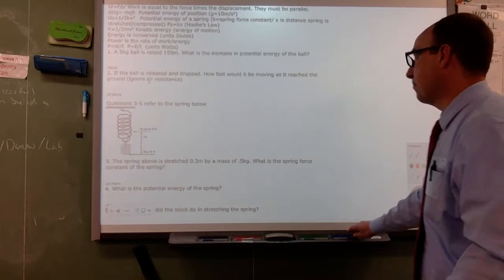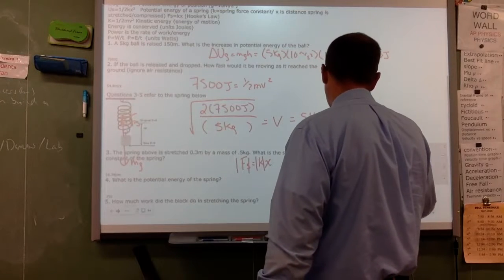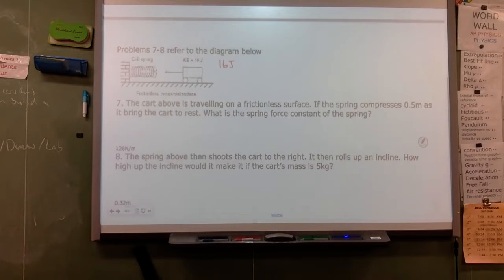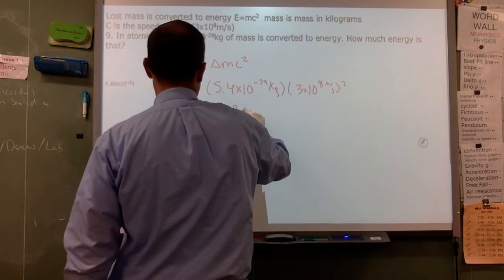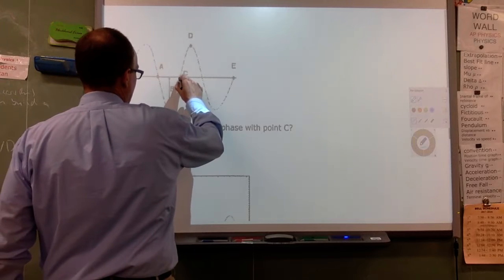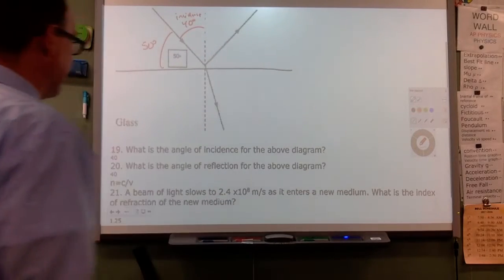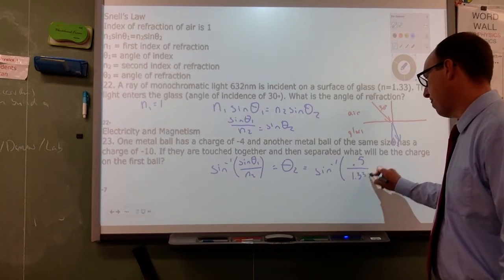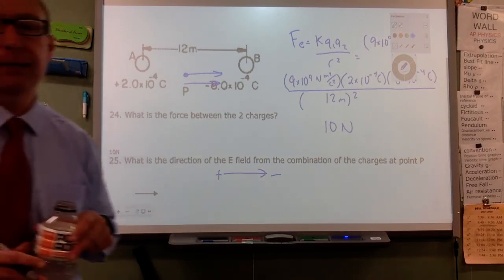Physics Final Study guide part 1